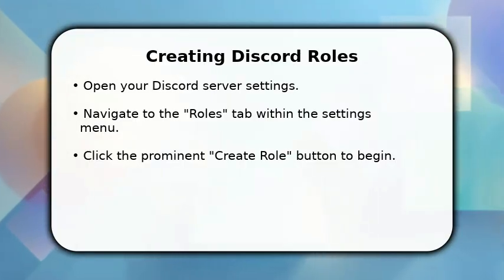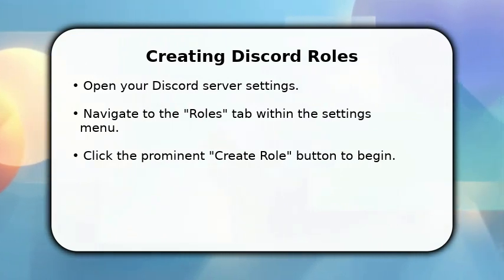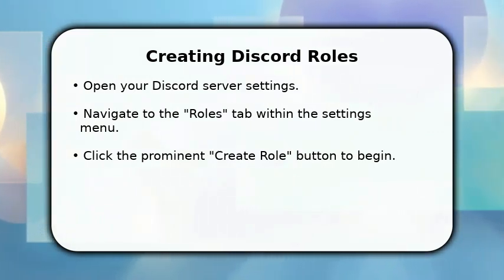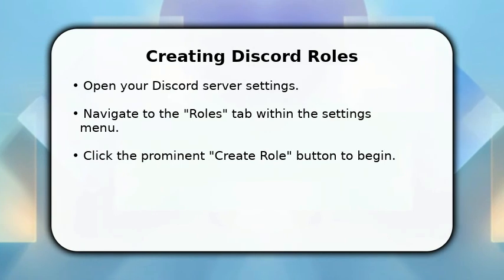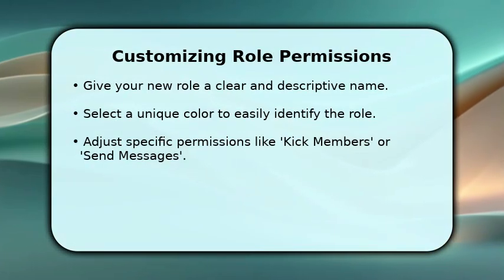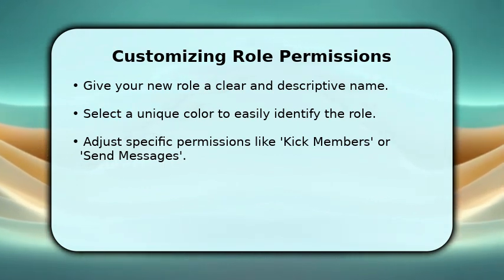How to Make Roles in Discord Server - Easy Guide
▸ (x) Are you tired of managing your Discord server's permissions manually? Learn how to create roles and assign them to users with ease. In this video, we'll walk you through the step-by-step process of setting up custom roles in your Discord server. From creating new roles to assigning permissions, we'll cover everything you need to know.